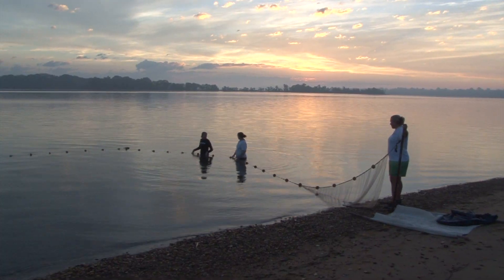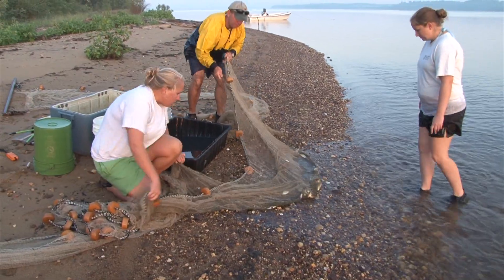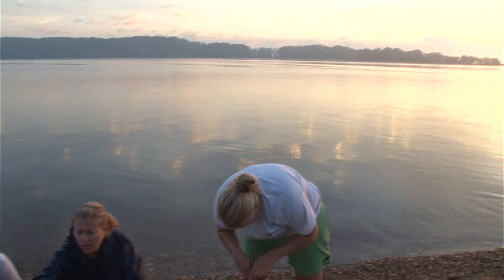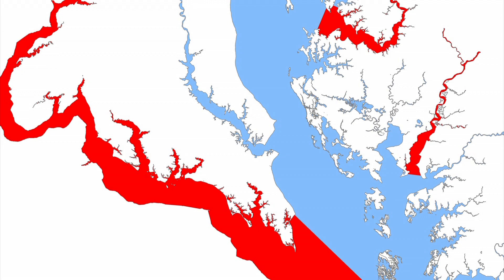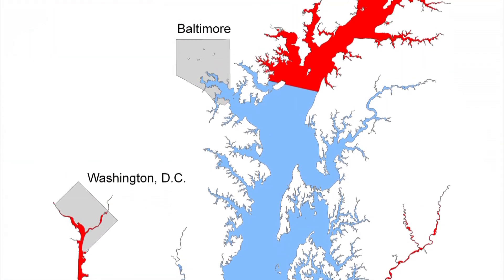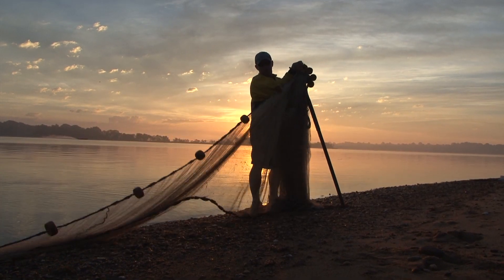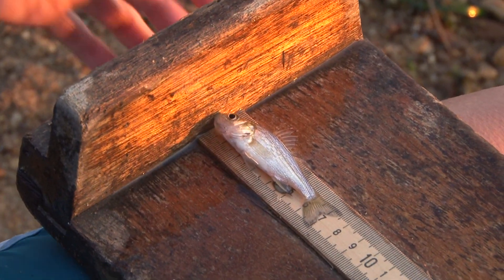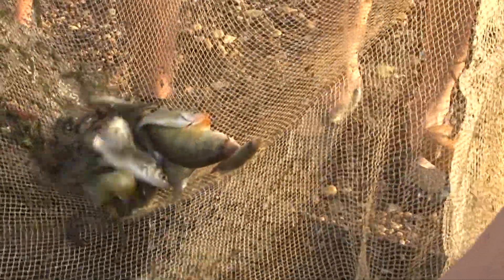Juvenile Striped Bass Survey - Maryland Department of Natural Resources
A video produced by the Maryland Department of Natural Resources' Fishing and Boating Services Unit designed to highlight the juvenile striped bass survey.